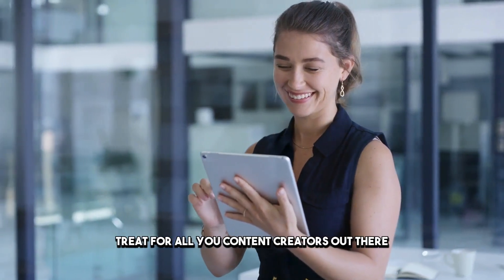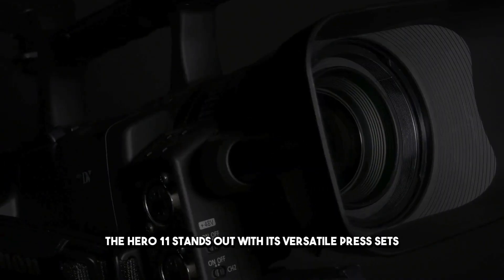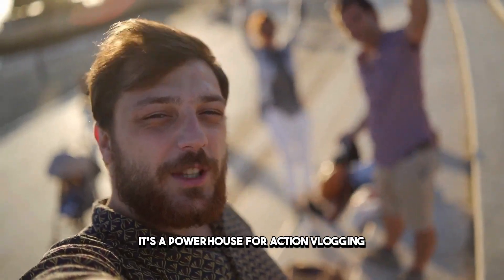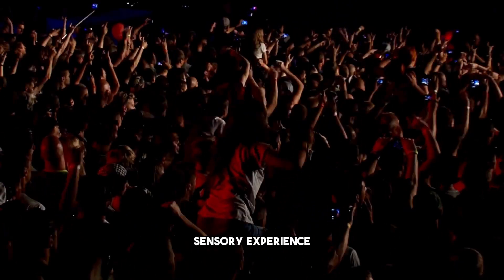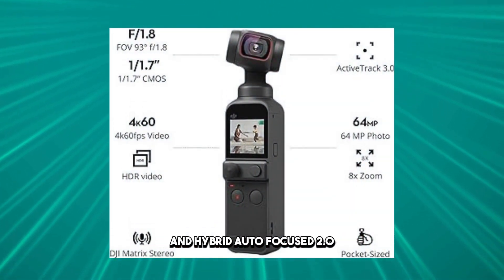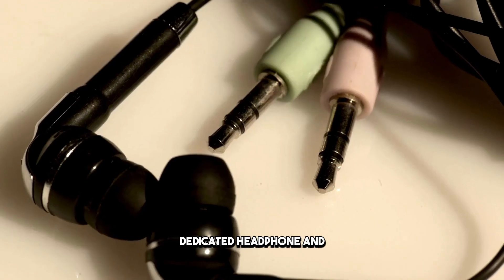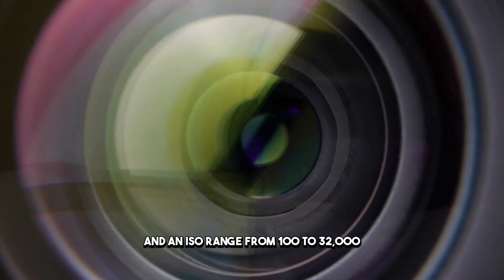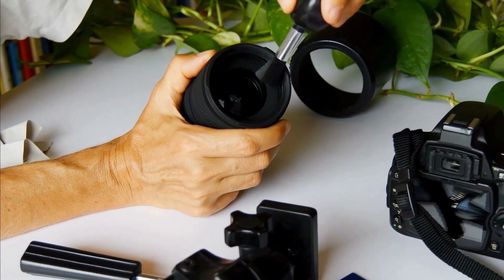Top 5 BEST Vlogging Camera of 2024 || Vlogging Cammers of 2024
📸 Elevate your vlogging game with the Top 5 Best Vlogging Cameras of 2024! 🌟 From crystal-clear video quality to user-friendly features, these cameras redefine content creation. Dive into detailed reviews, exploring autofocus, low-light performance, and vlogger-friendly designs. 🔍🎥